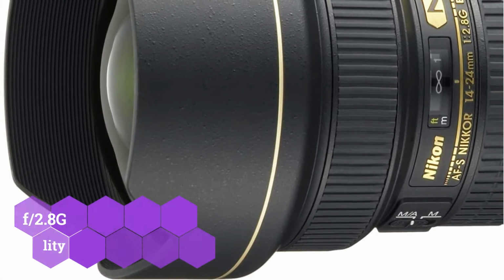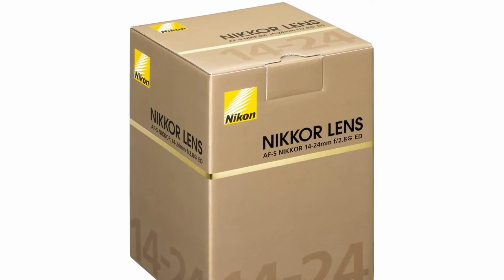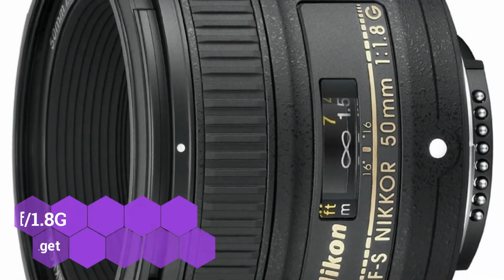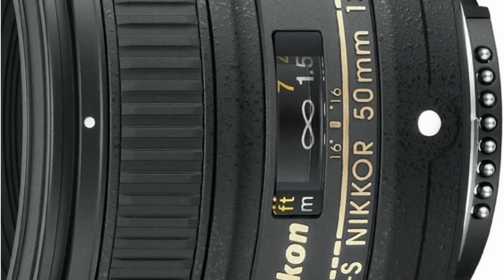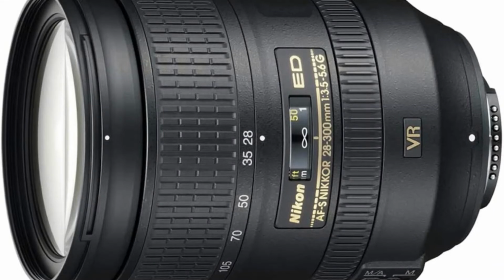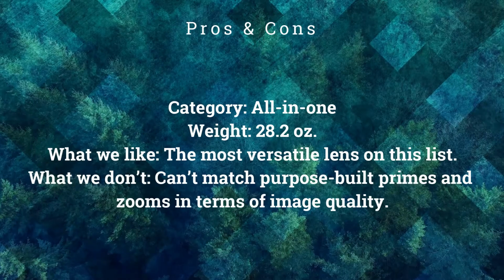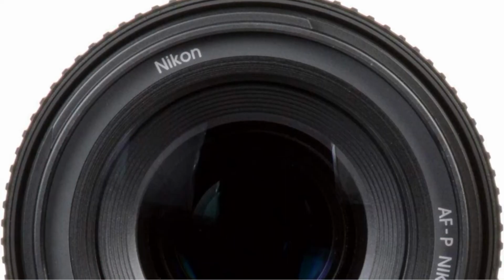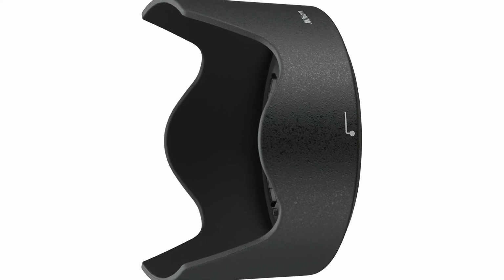5 Best Budget Nikon Lenses 2022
5 Best Budget Nikon Lenses 2022

In this video, we reviewed top 5 best nikon lenses 2022. Nikon 14-24mm f/2.8G is high quality and best Nikon FX lens. Nikon 50mm f/1.8G is the best budget Nikon lens in 2022. Nikon 28-300mm f/3.5-5.6G VR is The most versatile lens. Nikon 70-300mm f/4.5-5.6E VR is best for Fast autofocus and great sharpness for a telephoto zoom. Nikon 35mm f/1.8G is best cheap Nikon lens.